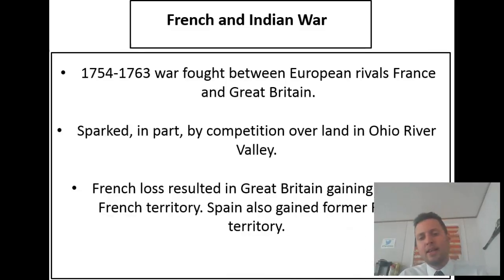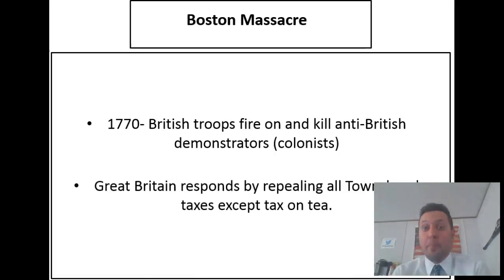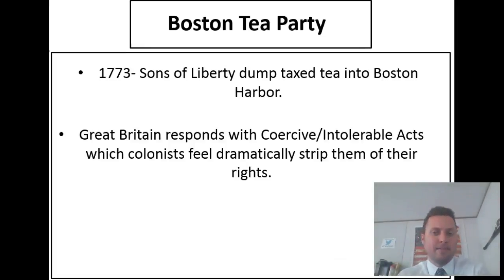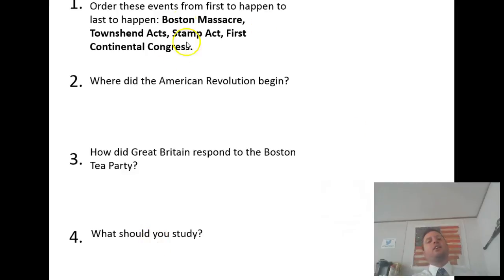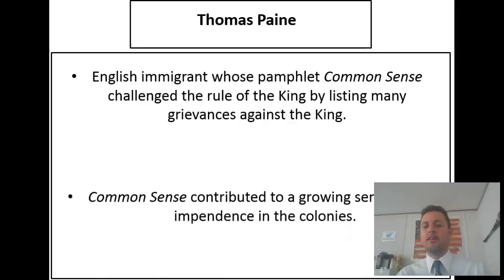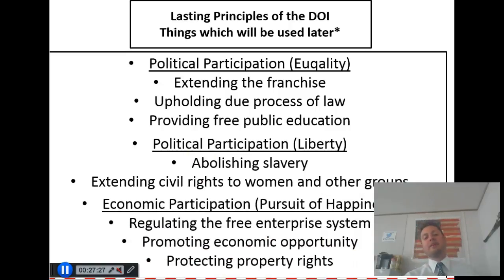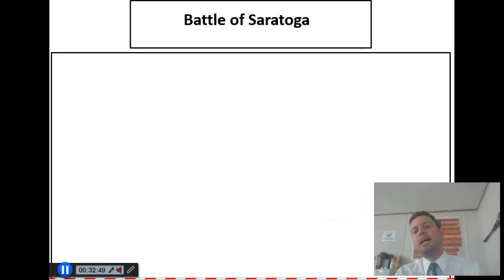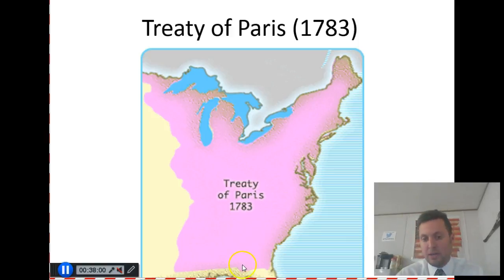American Revolution Notecard Review